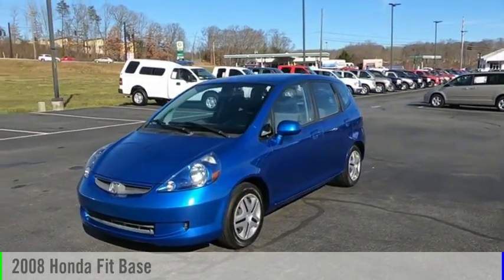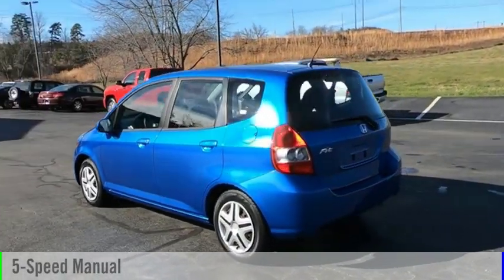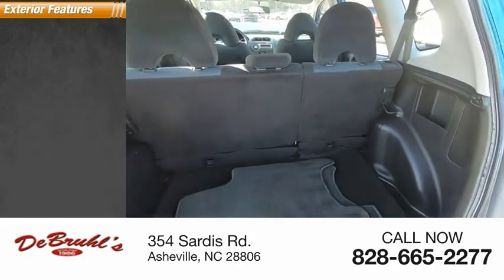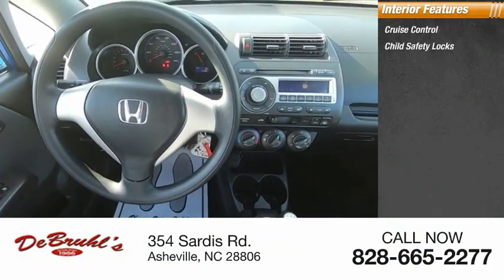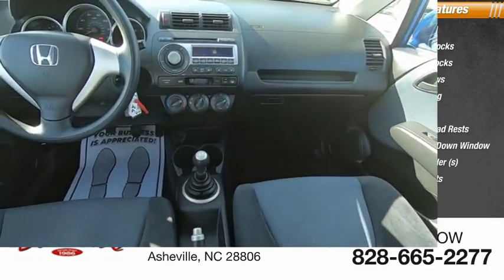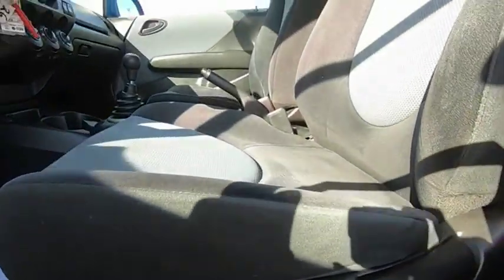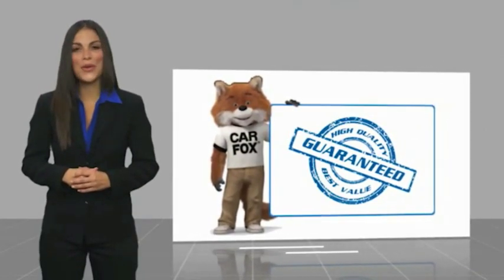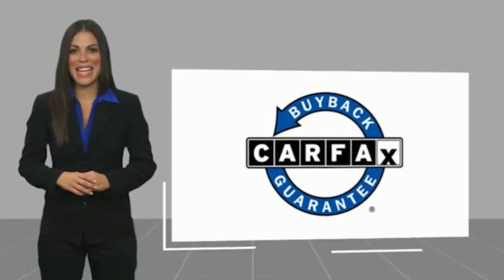2008 Honda Fit Asheville NC 070835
2008 Honda Fit Base

354 Sardis Rd.

* Check out this 2008 Honda Fit Base * * 2008 ** Honda * * Fit *  This Vivid Blue Pearl 2008 Honda Fit Base might be just the 5 dr hatchback for you.  With a gorgeous blue exterior and a black interior, this vehicle is a top pick.  Maximize your trunk space with the versatility of a folding rear seat.  Interested? Call today and take it for a spin!  DeBruhl's Used Car Superstore is the largest independent auto dealer in WNC! We offer a full range of financing with our guarantee credit approval, everyone is approved here.